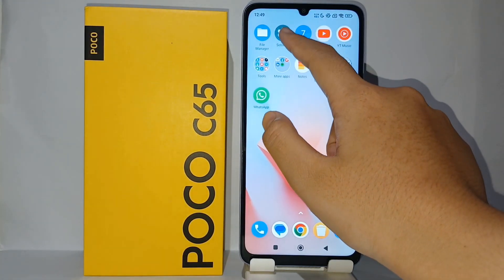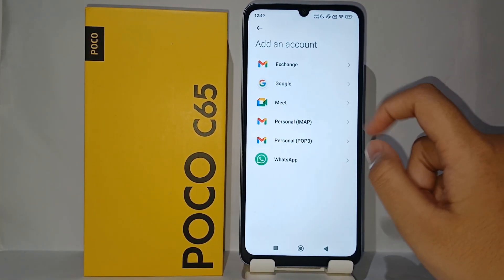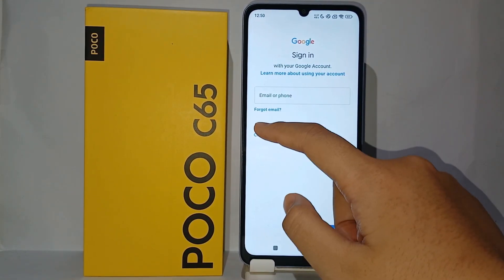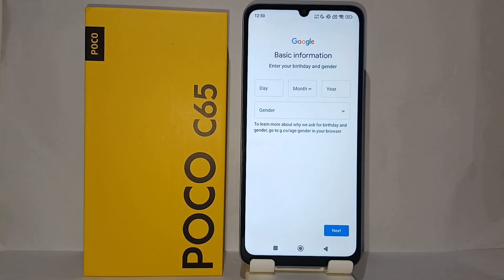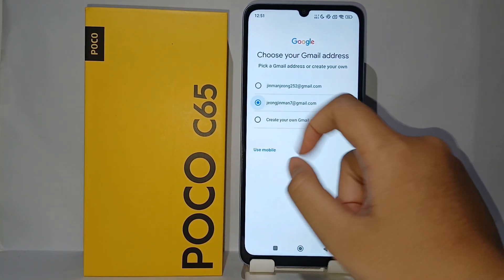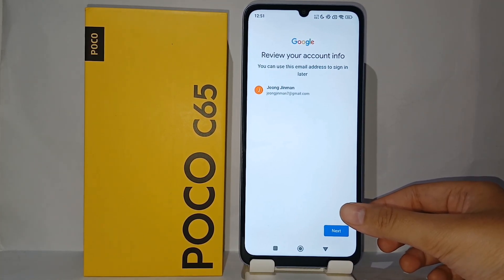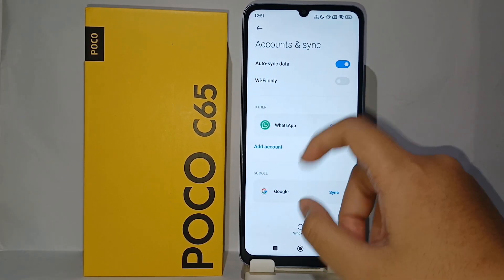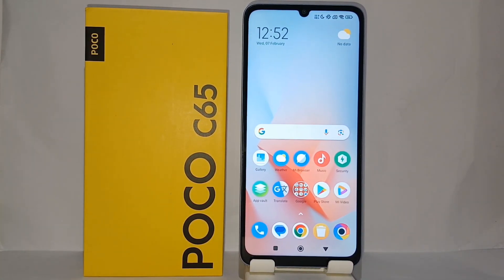How To Create Google Account In Poco C65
Pencarian untuk video ini :
how to create google account
poco c65
how to create google account poco c65
how to create google account in poco.